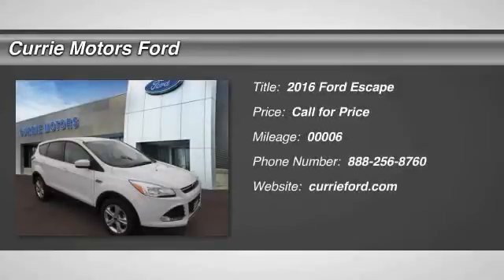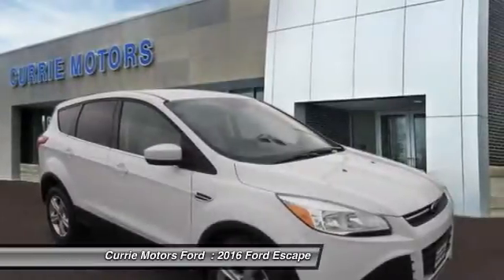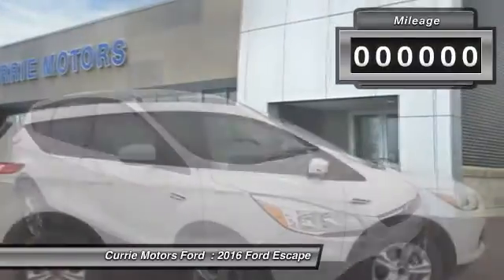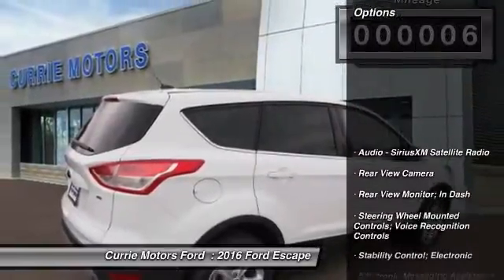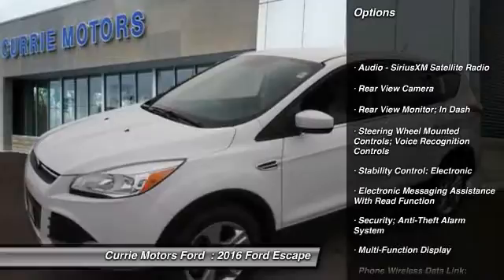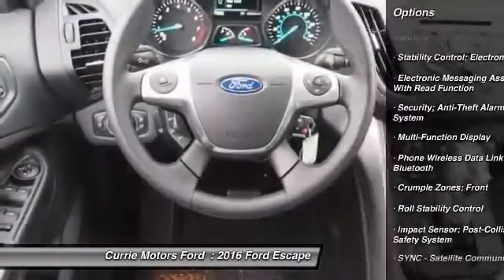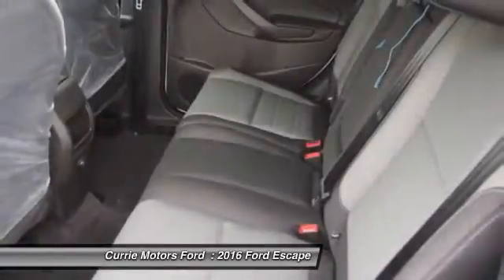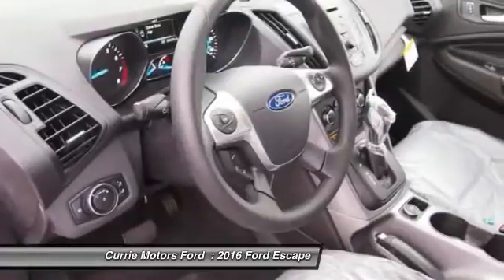2016 Ford Escape Frankfort, Chicago, Bolingbrook A6082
2016 Ford Escape SE

This White 2016 Ford Escape SE might be just the SUV for you.  It has a 2.5 liter 4 Cylinder engine.  Drive away with an impeccable 4-star crash test rating and prepare yourself for any situation.  Could this be the vehicle for you? Give us a call today and find out!